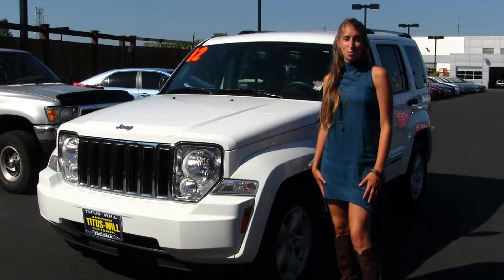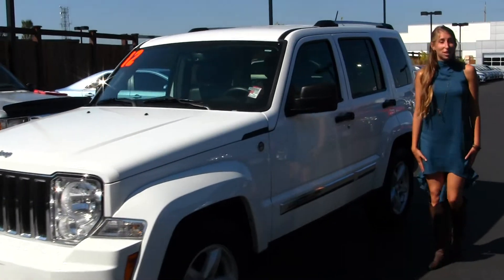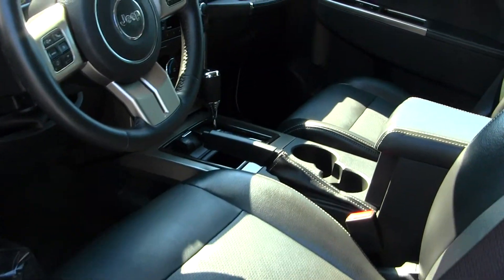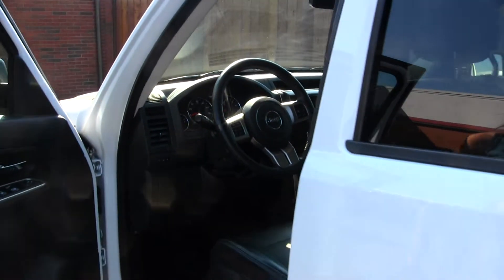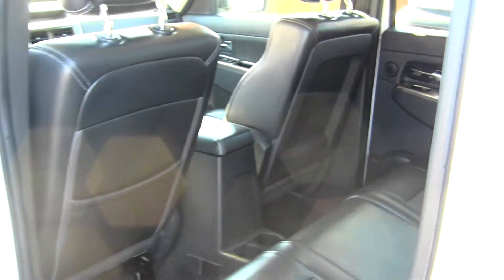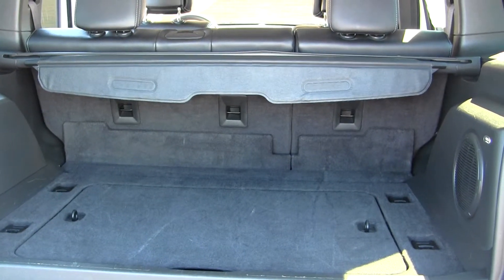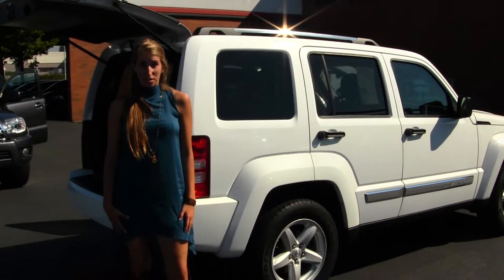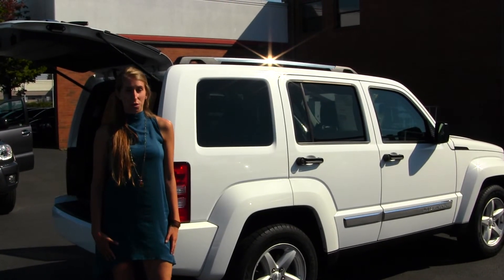Virtual Walk Around Tour of a 2012 Jeep Liberty Limited at Titus Will Toyota in Tacoma w7191